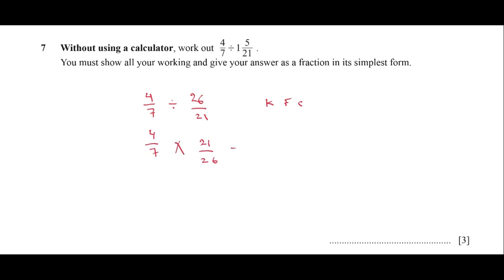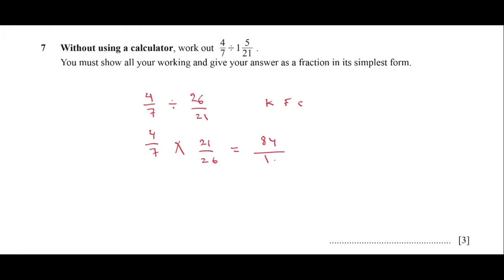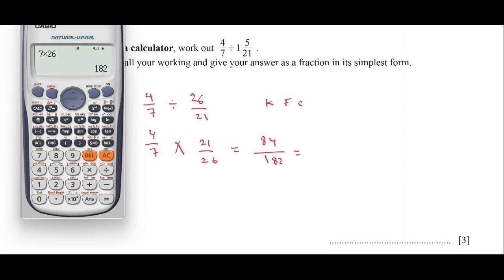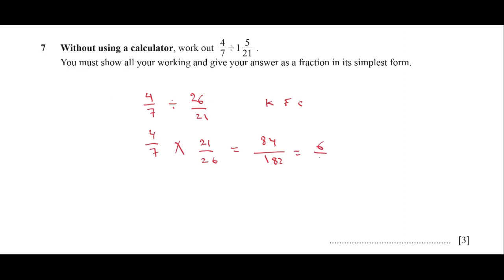0580 22 m j 23 Q7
All of the IGCSE Mathematics
step-by-step solution for the latest IGCSE exam
In this playlist you should be able to see the following:
Cambridge IGCSE Mathematics 0580/22/M/J/23 discussion and solution
Mathematics 0580 | Paper 2 Variant 2 | May / June 2023 || Full Length
0580/22/m/j/23